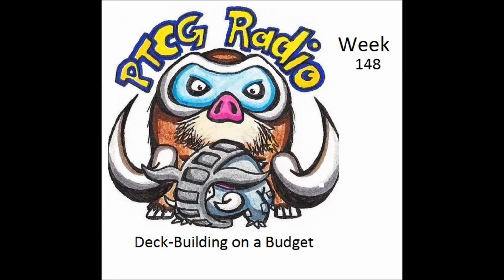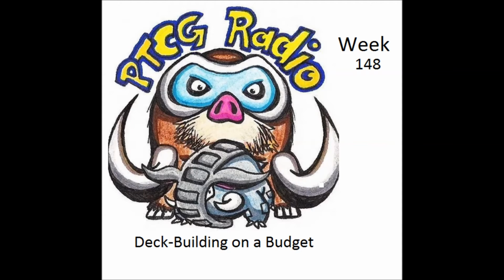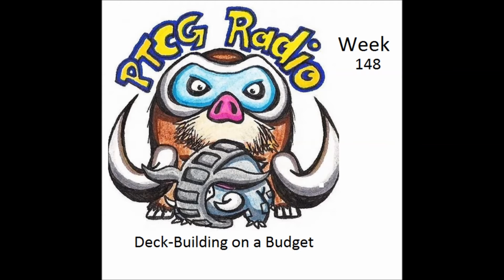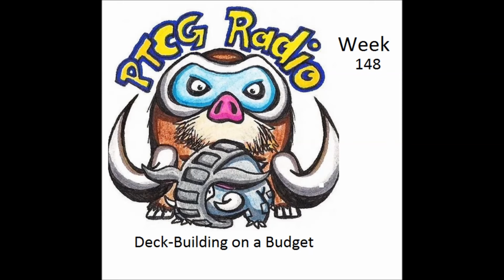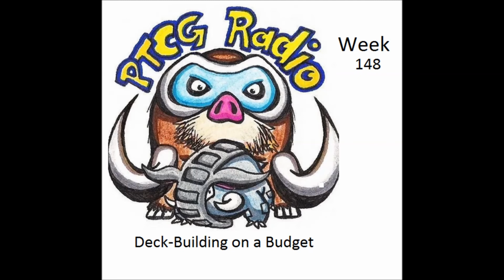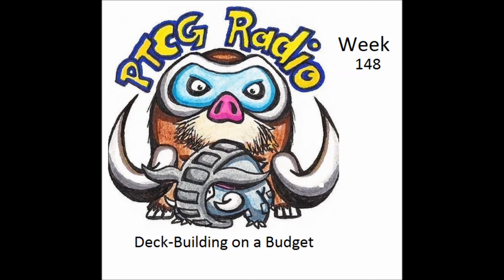PTCG (Pokémon) Radio - Week 148 (Deck-Building on a Budget)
This week we talk about some new cards and then talk through some options when looking to build decks without spending too much!